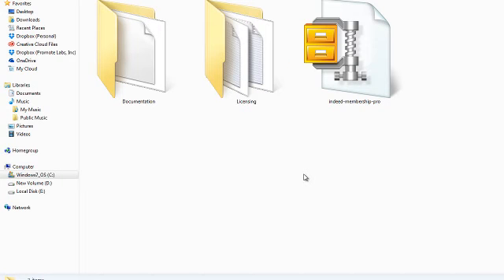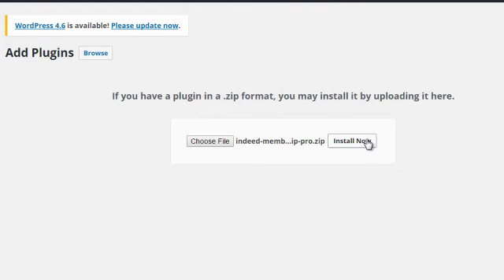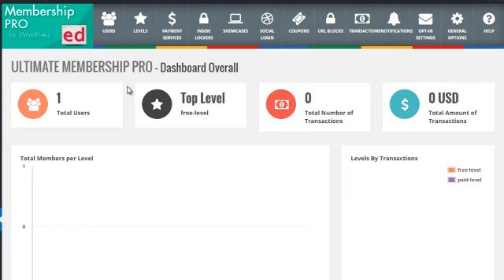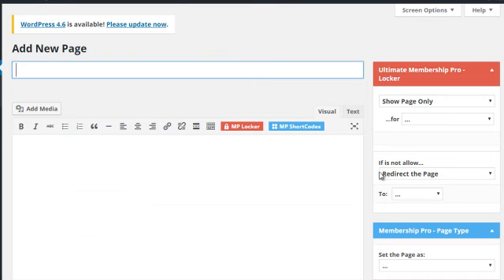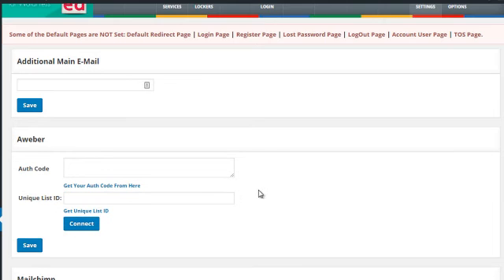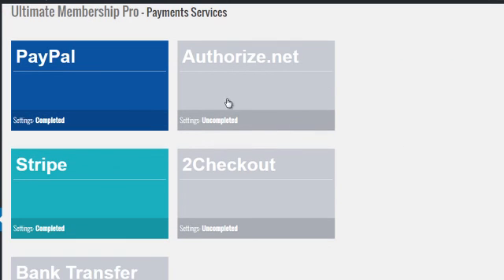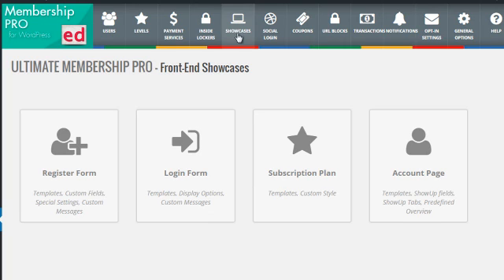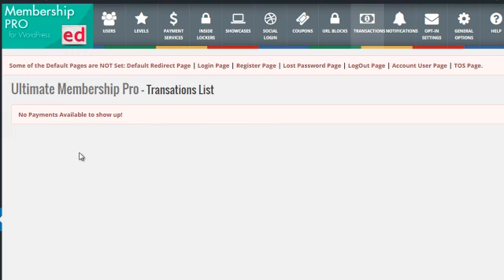WordPress Membership Kick Start Part 05 Getting Started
Access, Install, and Getting Started

In this specific video and the rest until the end of this video course, you'll be shown how to access this WordPress plug-in, how to install it correctly, and how to get things configured correctly.